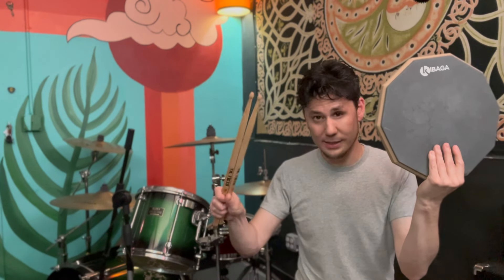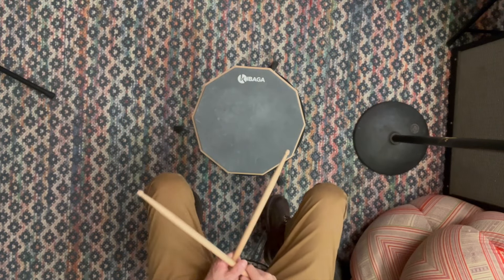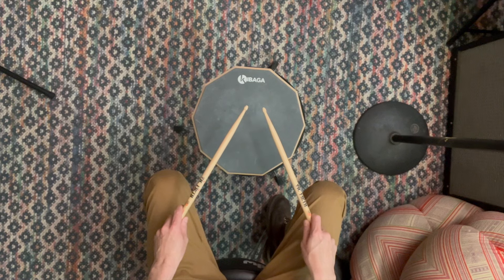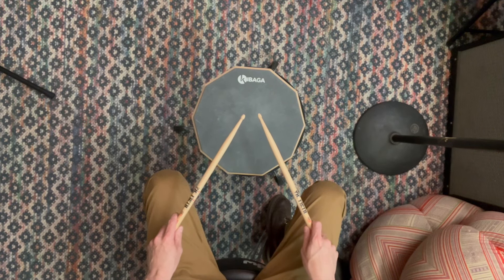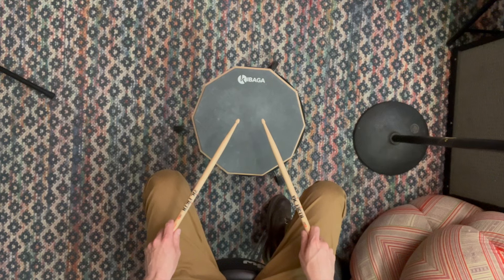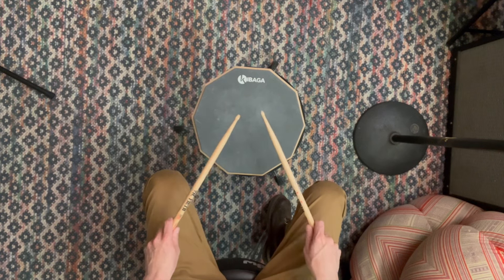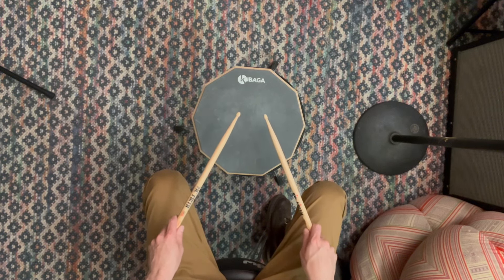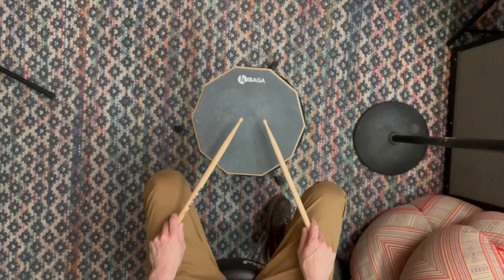Beginner practice pad exercises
I’m available for one-on-one lessons if you live in NYC.

Check out my blog where I share my thoughts on being a working musician in NYC.